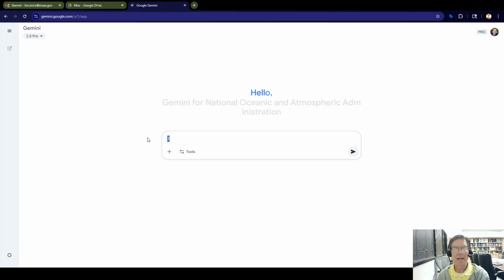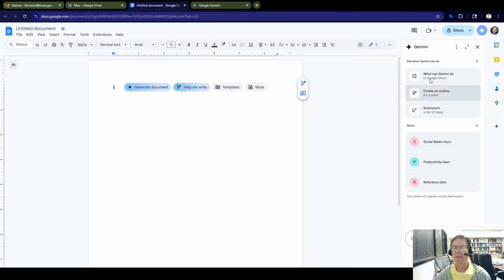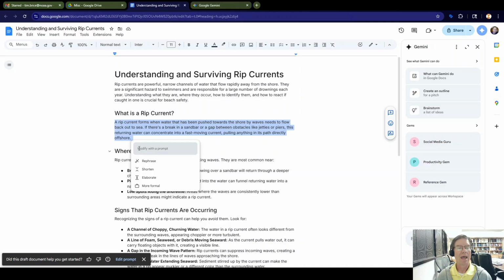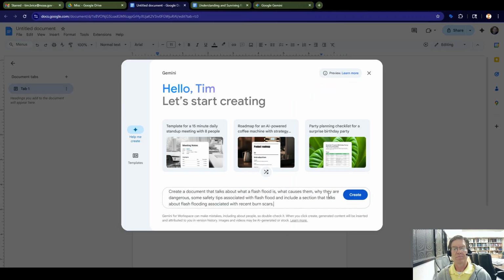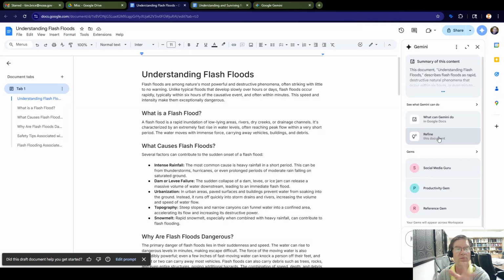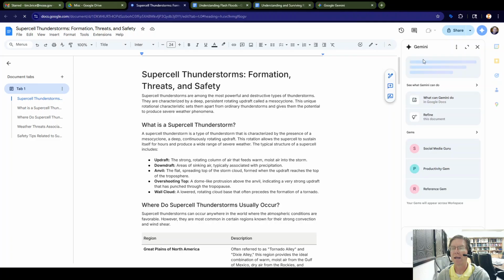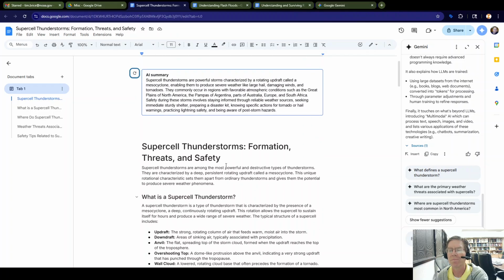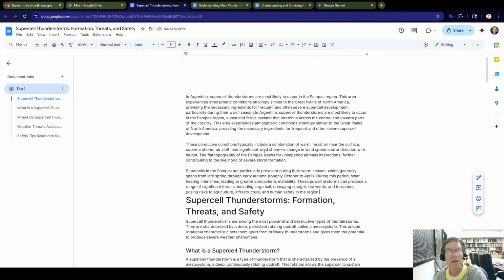Gemini and Docs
This video talks about how to use Gemini in Google Docs.